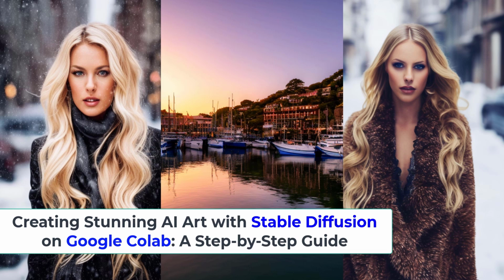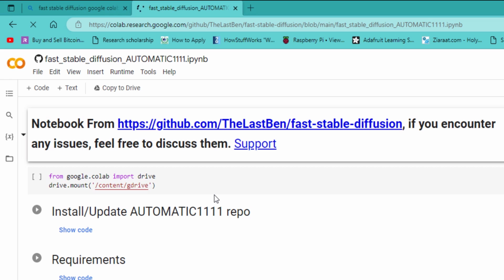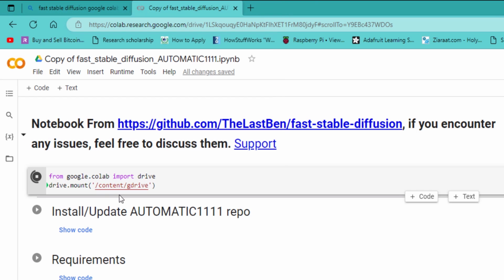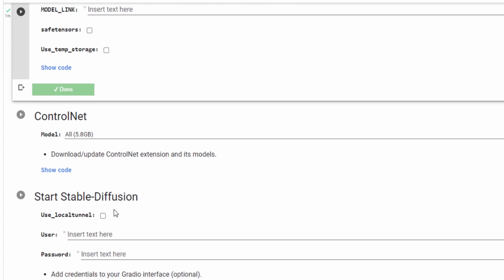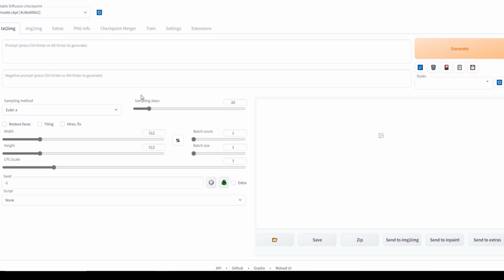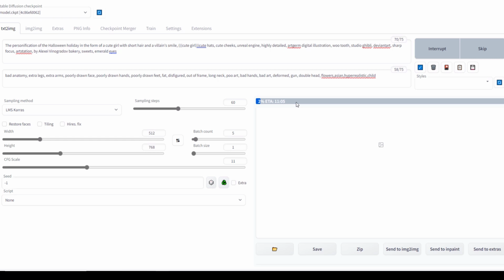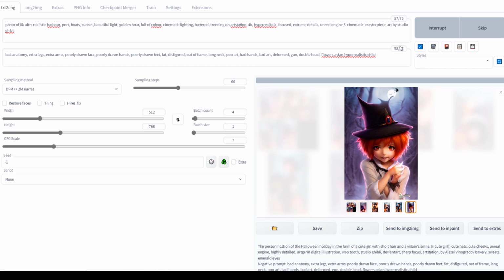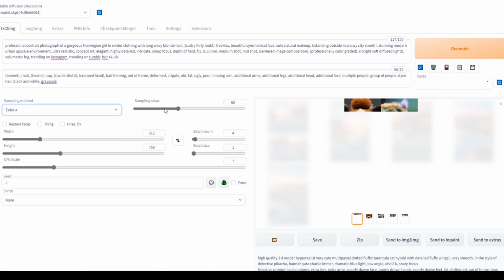Creating Stunning AI Art with Stable Diffusion on Google Colab: A Step-by-Step Guide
Stable Diffusion is a powerful AI art generator that can create stunning and unique visual artwork with just a few clicks. In this step-by-step tutorial, we'll show you how to get Stable Diffusion up and running on Google Colab, a free cloud-based platform for running Jupyter notebooks. By following our guide, you'll be able to harness the full power of Stable Diffusion and create incredible AI-generated artwork right from your web browser. Whether you're an artist, designer, or just someone looking to explore the cutting edge of AI technology, this tutorial is a must-watch. So grab a cup of coffee, fire up your browser, and let's get started!